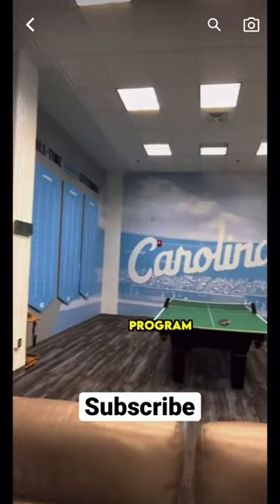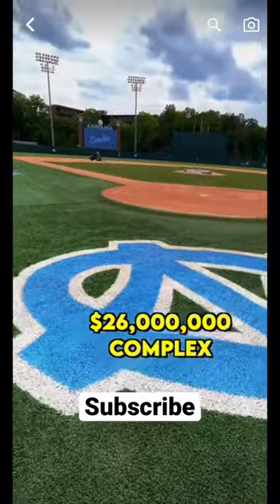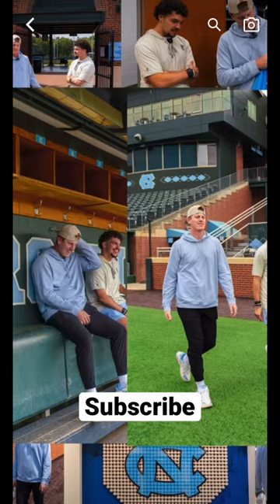Tar Heels $26,000,000 Facilities